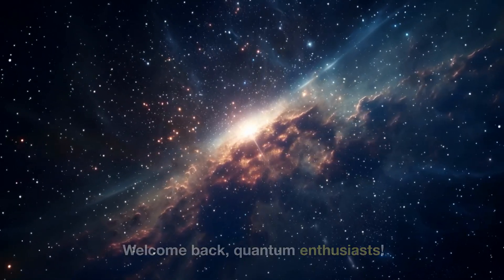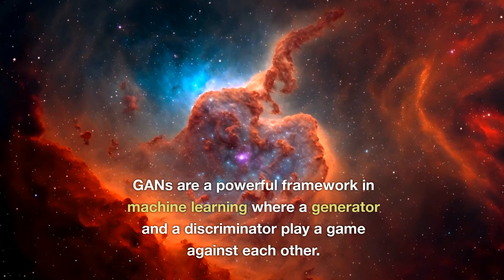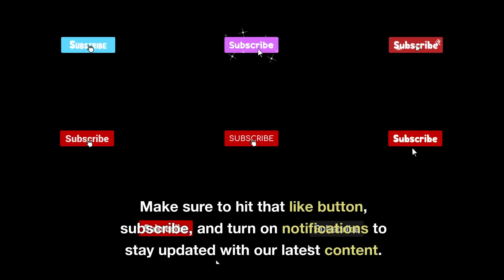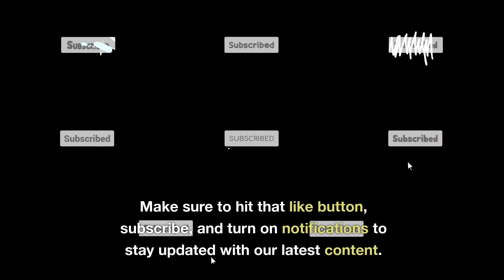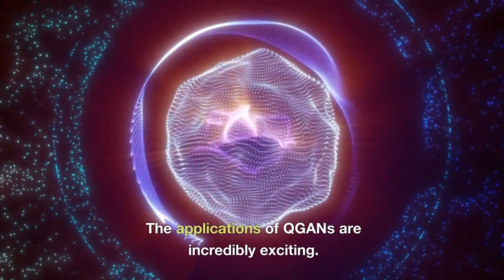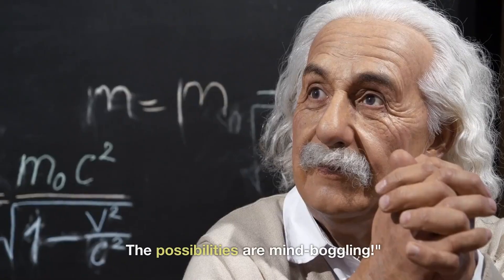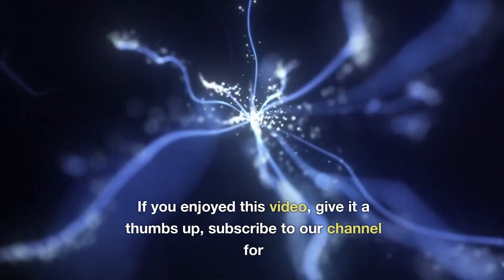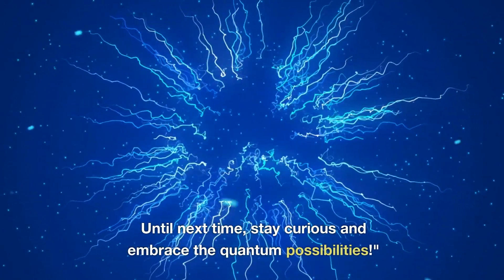Quantum Generative Adversarial Networks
Welcome back, quantum enthusiasts!

In today's episode, we're delving into the fascinating world of Quantum Generative Adversarial Networks, also known as QGANs.

Get ready to explore the cutting-edge realm where quantum computing meets adversarial training.

Before we dive into QGANs, let's quickly review Generative Adversarial Networks (GANs) in the classical realm.
GANs are a powerful framework in machine learning where a generator and a discriminator play a game against each other.
The generator's job is to create realistic data samples, while the discriminator's task is to differentiate between real and fake samples."

Now, imagine harnessing the power of GANs in the quantum domain.
That's where Quantum Generative Adversarial Networks, or QGANs, come into play!
QGANs leverage quantum computing principles to generate and discriminate quantum data."

In a QGAN, the generator and discriminator are implemented using quantum circuits instead of classical neural networks.
The generator circuit takes as input a set of quantum states and outputs new quantum states that mimic the distribution of the training data.
The discriminator circuit, on the other hand, aims to differentiate between real quantum states and those generated by the generator."

What's truly fascinating about QGANs is their ability to generate new quantum data that closely resembles real quantum datasets.
By training the generator and discriminator iteratively, QGANs can improve the quality of generated quantum samples, bringing them closer to the true underlying quantum distribution."

The applications of QGANs are incredibly exciting.
They can be employed in quantum chemistry, quantum image processing, and even quantum finance.
QGANs enable us to generate realistic quantum states, simulate quantum systems, and enhance the analysis of quantum data.

While QGANs are still in their early stages of development, researchers worldwide are making strides in advancing this exciting field.
They are exploring novel architectures, developing more efficient training algorithms, and investigating applications in various quantum domains."

That concludes our dive into Quantum Generative Adversarial Networks.
I hope you found this exploration of QGANs captivating and inspiring.
If you enjoyed this video, give it a thumbs up, subscribe to our channel for more quantum content, and don't forget to hit that notification bell to stay updated on the latest breakthroughs in the quantum world."

Thank you for joining me today, and remember to keep exploring the fascinating intersection of quantum computing and machine learning.
Until next time, stay curious and embrace the quantum possibilities!"